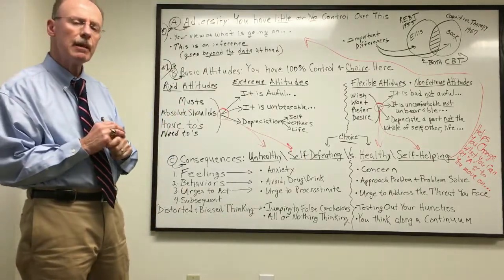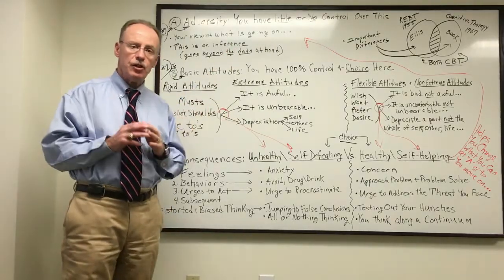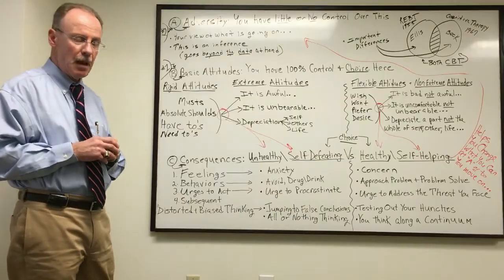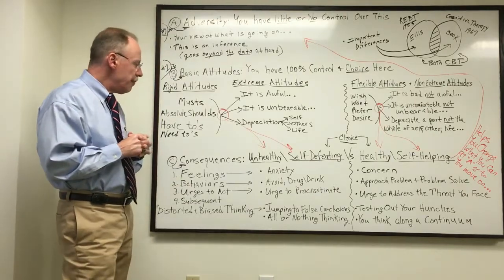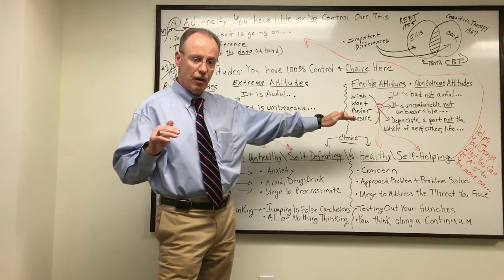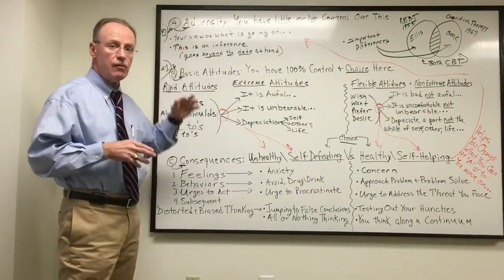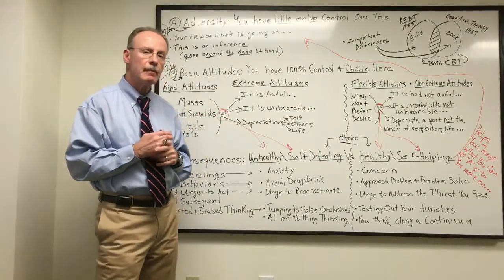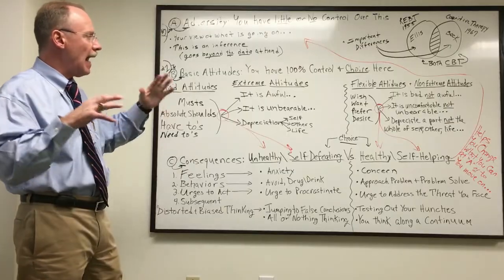Introduction to Rational Emotive Behavior Therapy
Dr. Matweychuk explains the ABC framework of REBT using the example of relationship anxiety. Watch this 25 minute video to understand how you can begin to use REBT to help you have healthy concern rather than unhealthy anxiety when involved in an intimate relationship that you enjoy hope continues into the future.